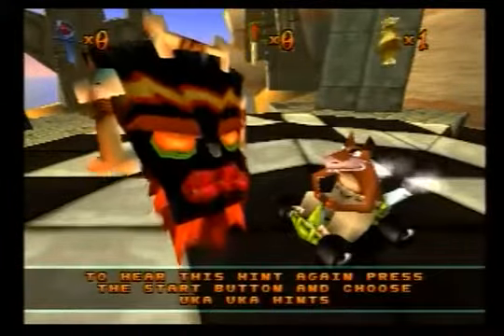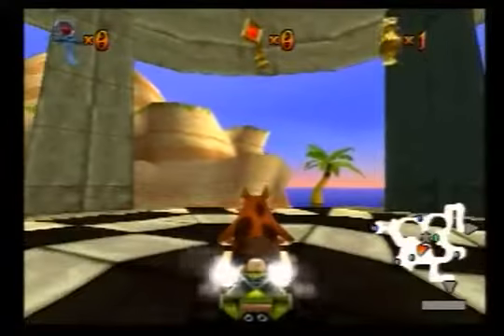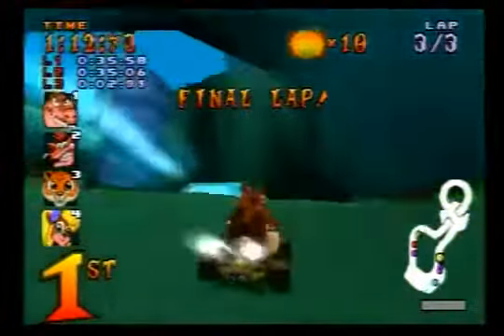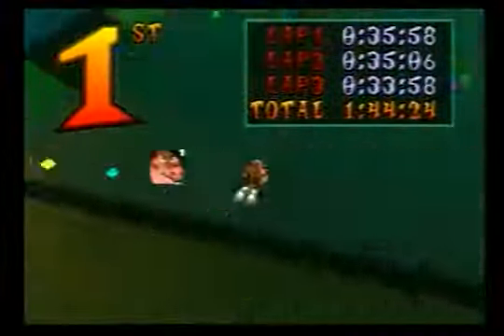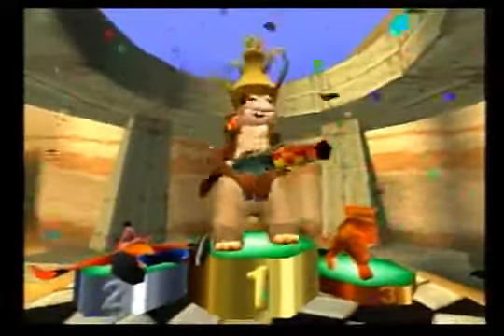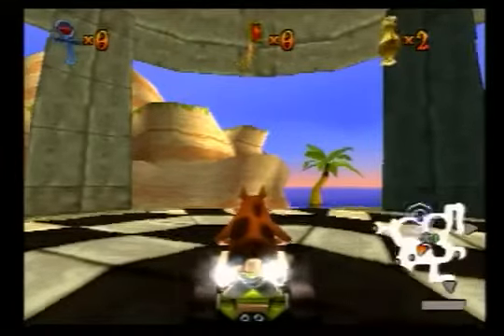Crash Team Racing Adventure Part 1 Dingodile saves the world!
Hello Fedorafans and fellow Moronics! Watch as Dingodile saves the world on his trusty Kart it's a race against the clock as Oxide plans to turn the world into a parking lot.